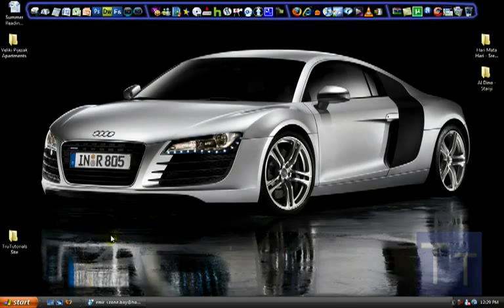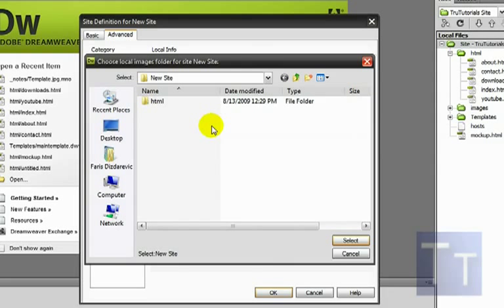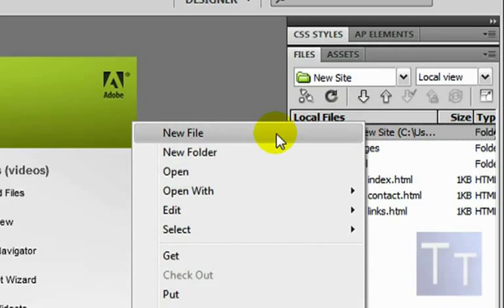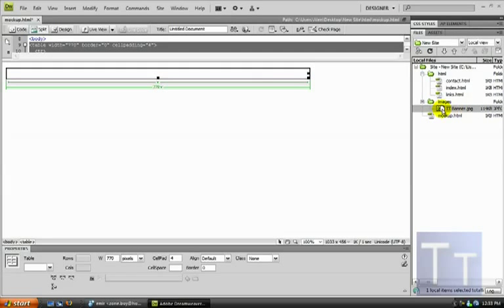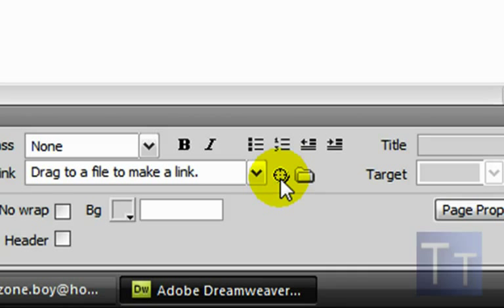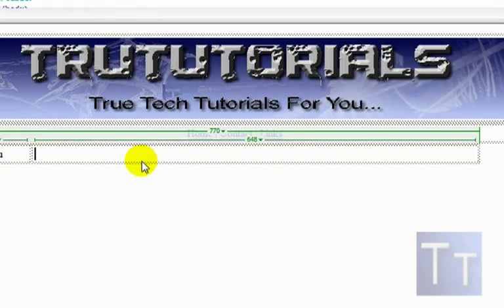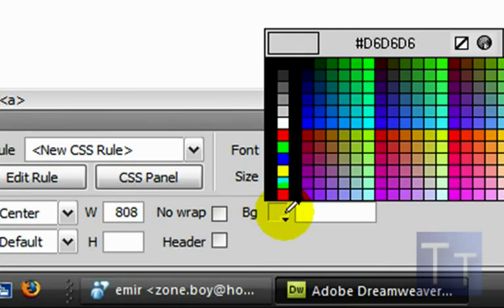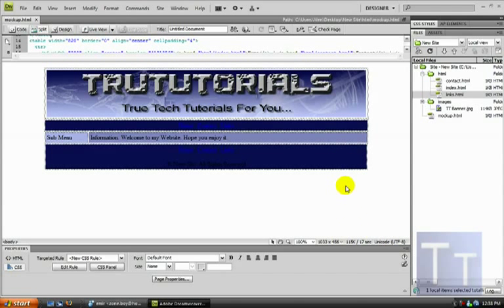How to create a Website easily in Adobe Dreamweaver CS4 - Part 1 - in HD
, learn how to create your first website easily by using the Adobe Dreamweaver CS4.